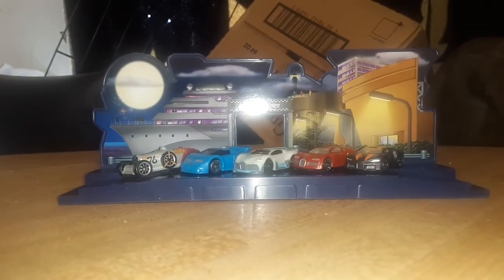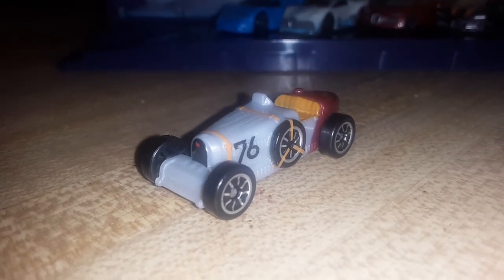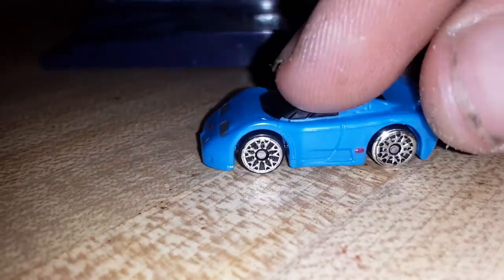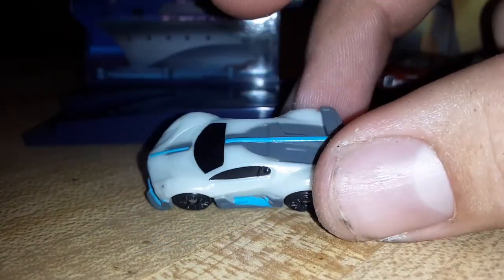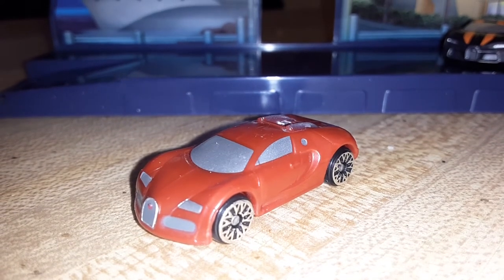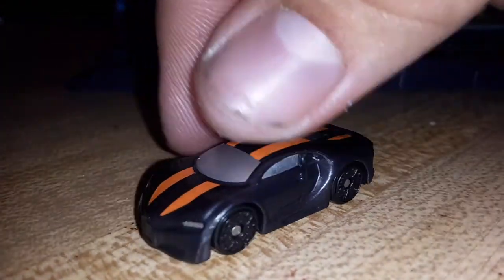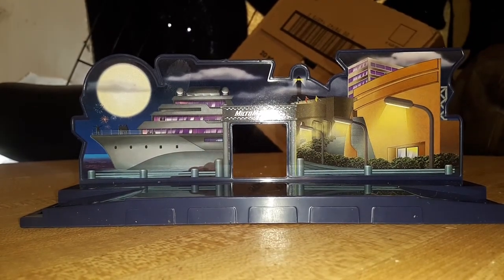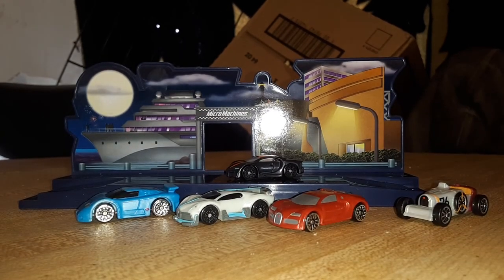Let's take a look at micromachine series 5 Bugatti speed Legends Worldpac